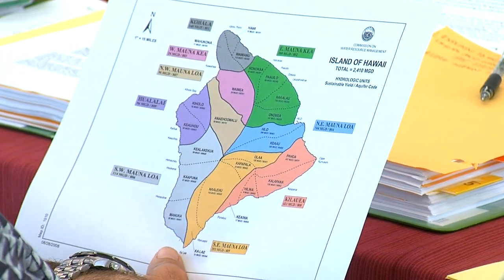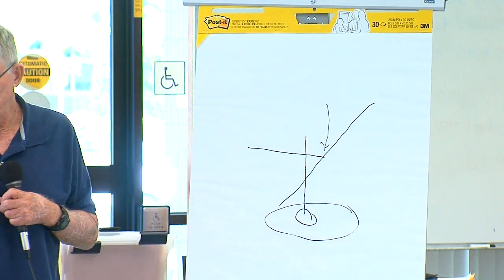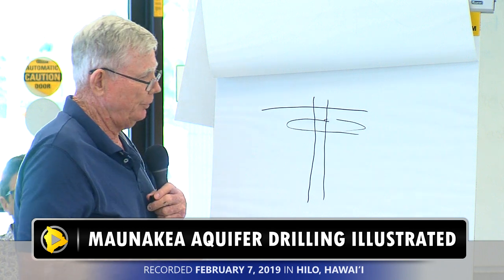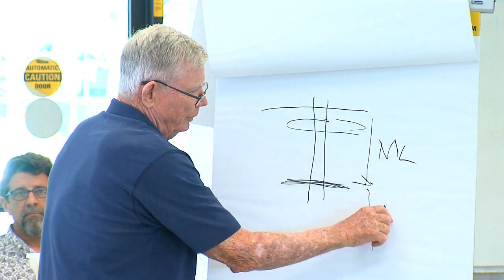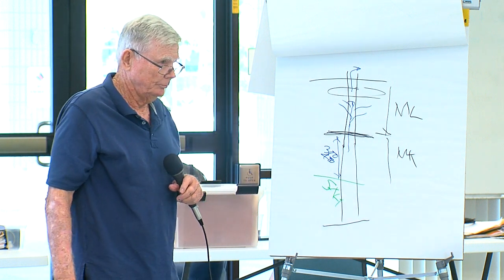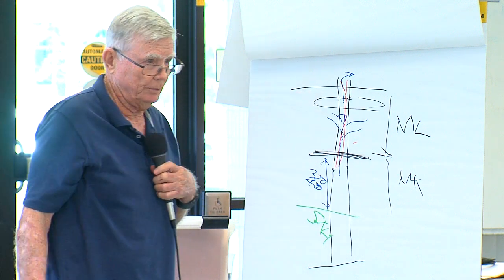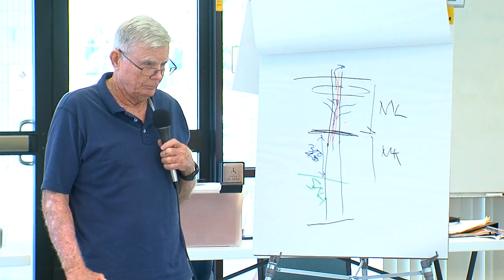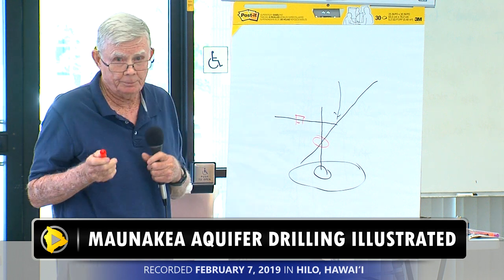Mauna Kea Aquifer Drilling Illustrated - Piilani Partners 2/4 (Feb. 7, 2019)